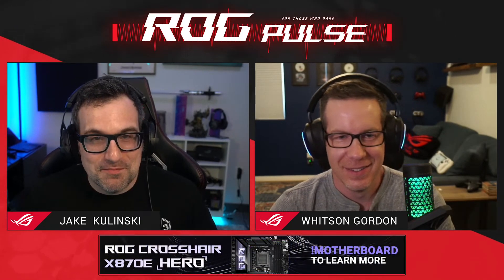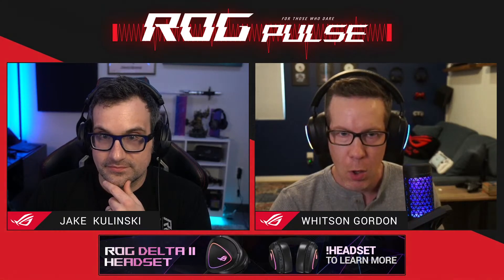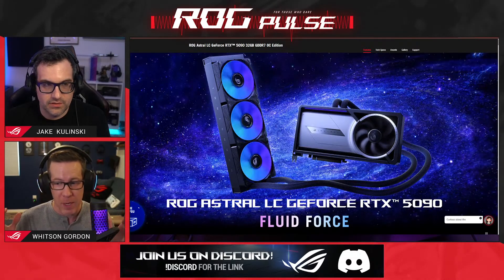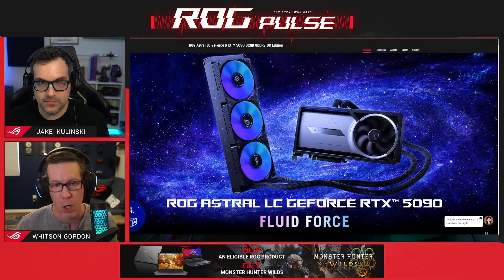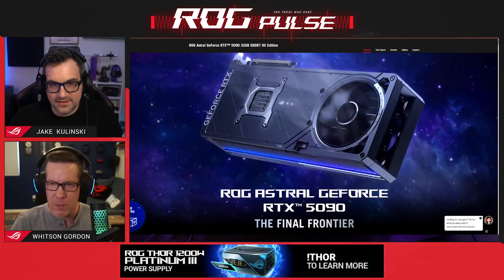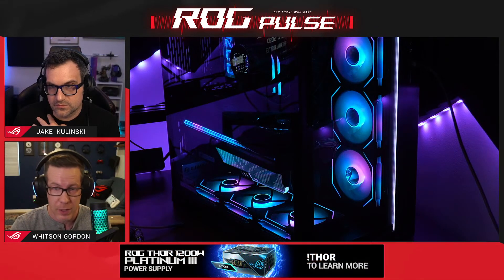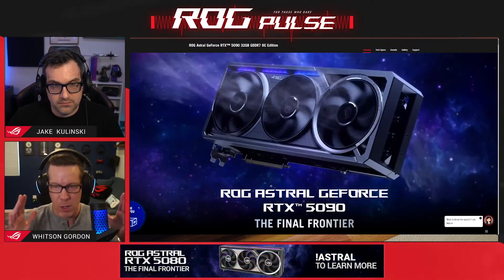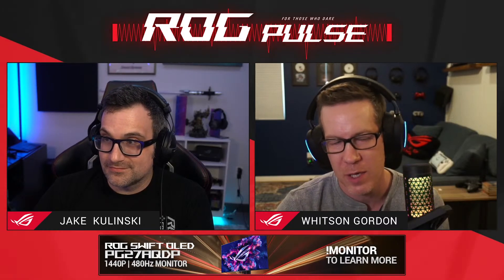Air-Cooled vs Liquid Cooled Graphics Cards: Which Is Better?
Jake and Whitson discuss the merits of air-cooled and liquid-cooled AIO graphics cards, with two example builds.
Check out the ROG Astral LC GeForce RTX 5090 OC Edition

ROG Pulse is your inside look at what’s happening behind the scenes at the Republic of Gamers. We air every Thursday at 3PM ET/12PM PT on Twitch and YouTube. The full live stream is even longer and includes giveaways, codes for ROG Elite points, new products on shelf, and the week's best gaming deals!